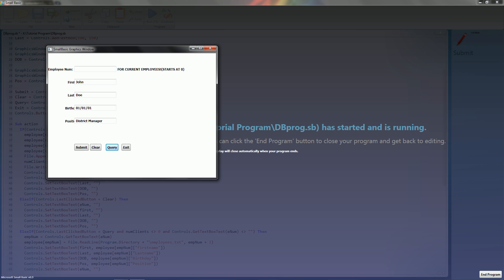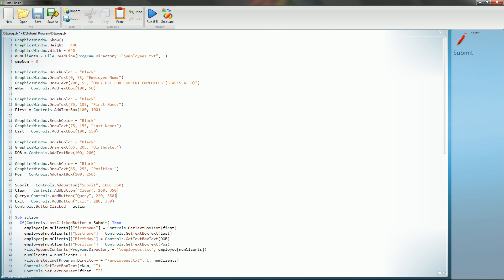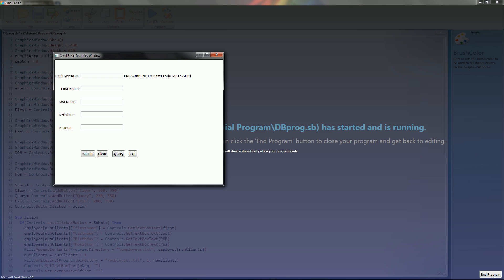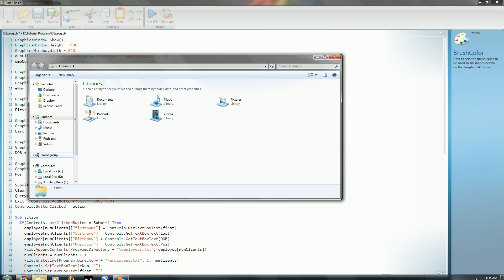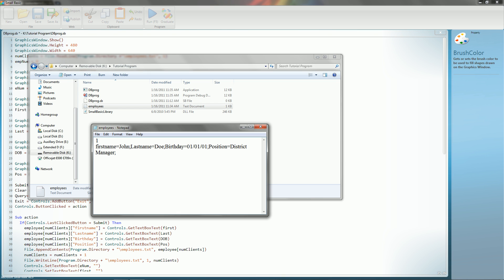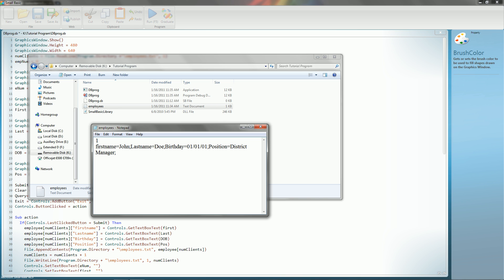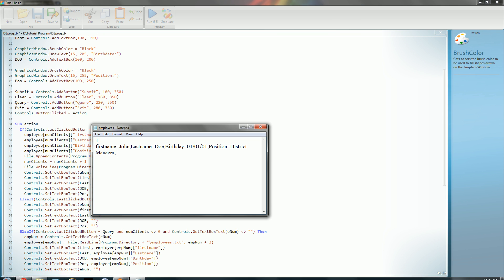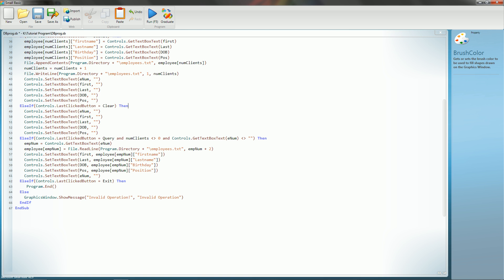Small Basic Tutorial 14 - Simple Database Program (3/3)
Today i will be teaching you how to combine almost everything we've learned about graphics windows and some new libraries into a very neat very low-code program.